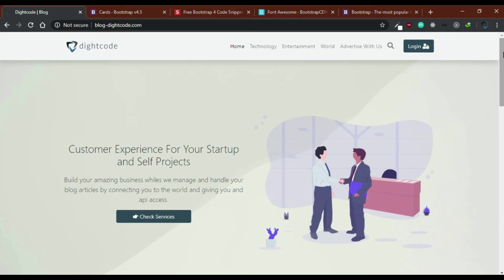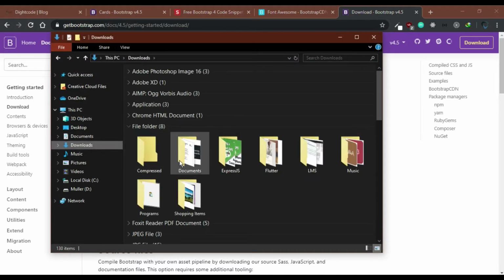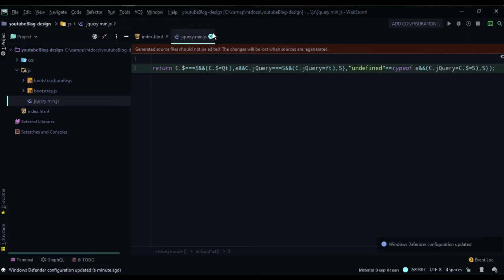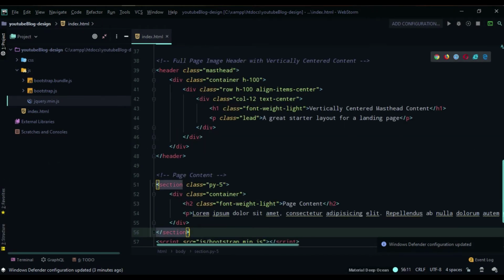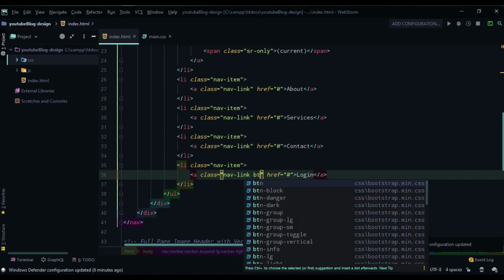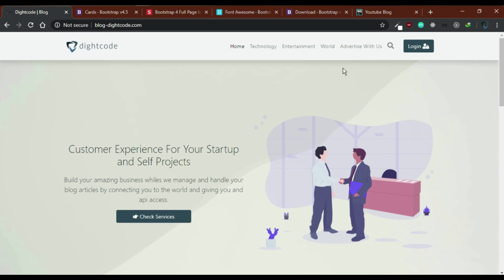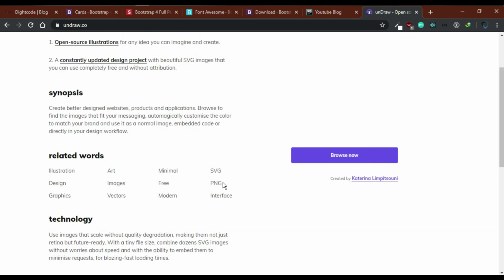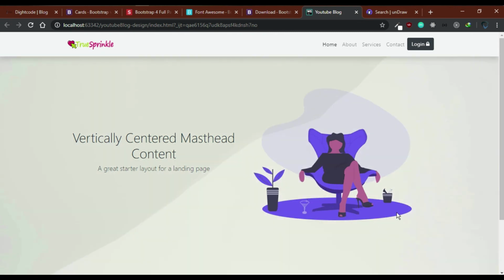Building a blog application using laravel 03 - Setting up bootstrap, jquery, navigation and header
Setting up our web project, Bootstrap, JQuery, bootstrap navigation and header.